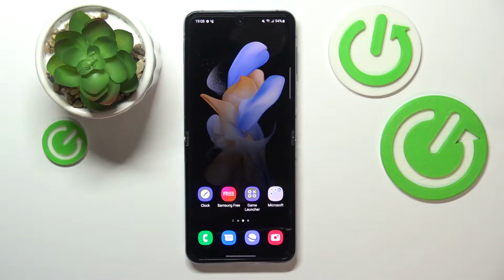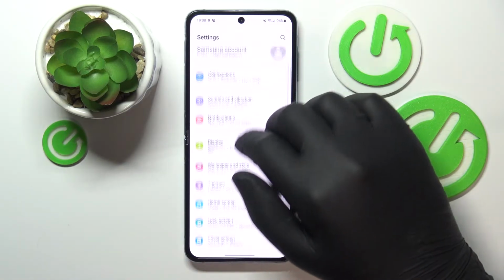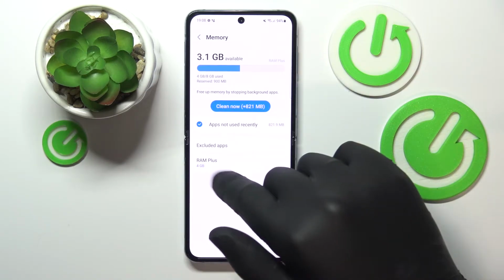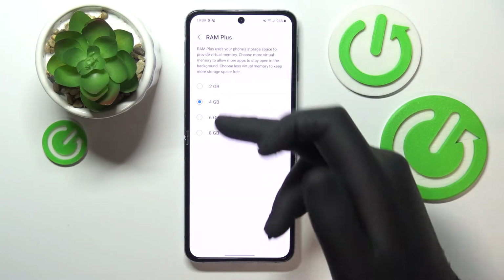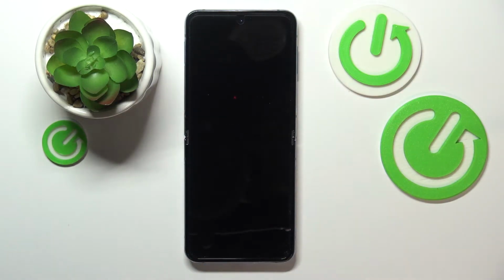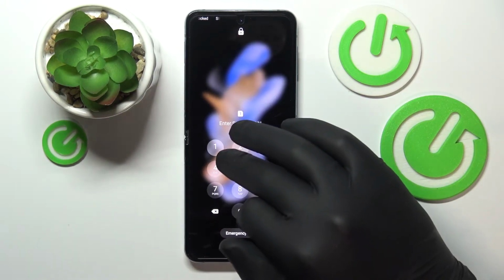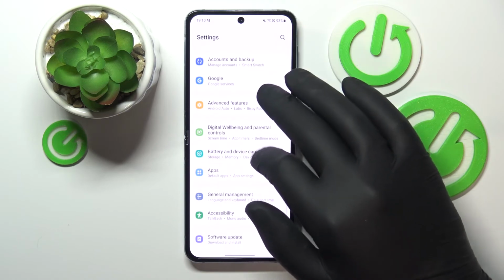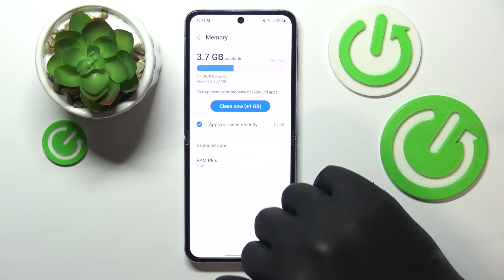How to Extend RAM Memory on Samsung Galaxy Z Flip4 - RAM Plus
Find out more about RAM Plus on Samsung Galaxy Z Flip4 5G:
Hi Users. Let us present today how to extend RAM Memory on Samsung Galaxy Z Flip4. In order to do that, our expert will guide you to the RAM Plus section and will show you how to increase your memory. If you want to know more about your Samsung Galaxy Z Flip4, visit our YouTube channel.

How to extend RAM memory in Samsung Galaxy Z Flip4? How to access RAM Plus in Samsung Galaxy Z Flip4? How to increase performance in Samsung Galaxy Z Flip4?